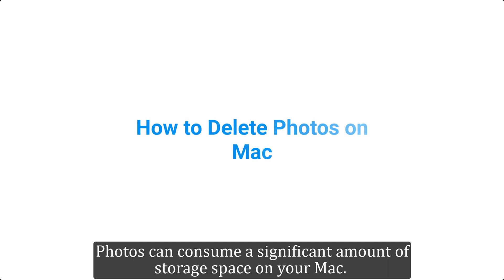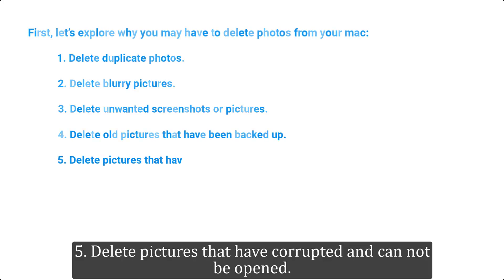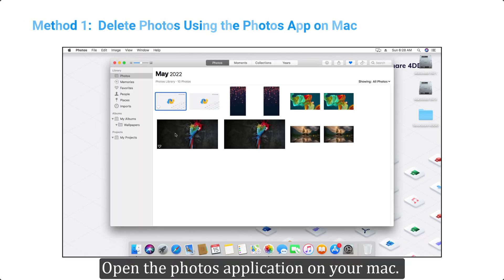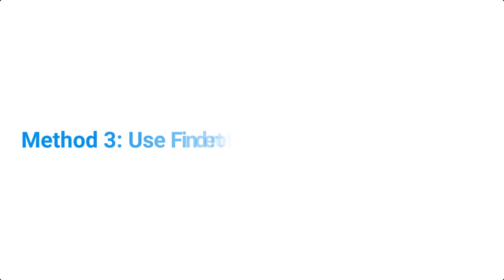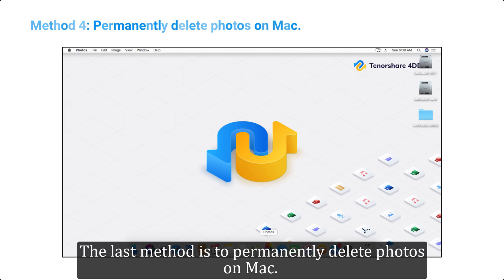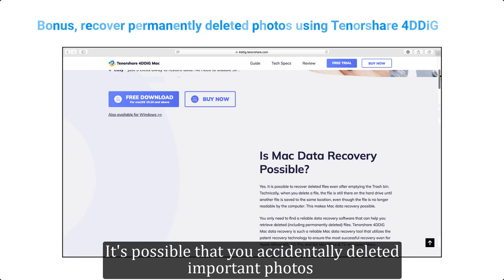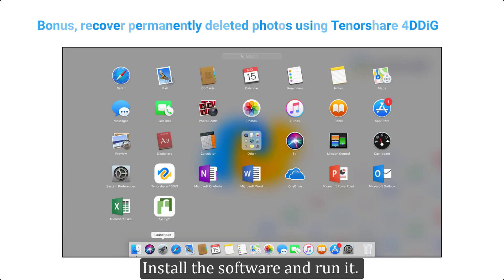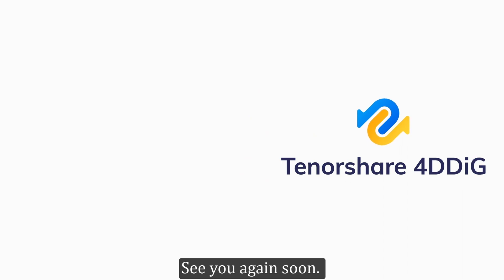【4 Ways】How to Delete Photos on MacBook, MacBook Air, MacBook Pro?|Remove Photos on Mac-2022 Updated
Follow this video to learn 4 ways how to delete photos on Mac. To recover permanently deleted photos from Mac, try Tenorshare 4DDiG

Photos can consume a significant amount of storage space on your Mac. So knowing different ways to delete photos is always useful. We'll show you how to delete photos on Mac in 4 different ways in this video!

📌Timestamp
Video Intro 00:00
Why You Need to Delete the Photos on Mac? 00:24
Method 1: Delete Photos Using the Photos App on Mac 01:07
Method 2: Delete an Entire Album in Photos 01:34
Method 3: Use Finder to Delete Photos on Mac 01:53
Method 4: Permanently Delete Photos on Mac 02:19
Bonus: Recover Permanently Deleted Photos on Mac with Recovery Tool 03:02

👉Method 1: Delete Photos Using the Photos App on Mac

Open the photos application on your mac. Go to the path you want to delete the photo. Right click the photo to delete and select "delete one photo"
You can also select multiple photos and deleted them too.

👉Method 2: Delete an Entire Album in Photos
Open the photos application on your mac. On the left side click on "My Albums" icon. Select the album you want to delete, right click on it and select delete album.

👉Method 3: Use Finder to Delete Photos on Mac
Open Finder and go to the folder where the unwanted pictures are located. You can select single or multiple pictures using the shift key, Right click and select "Move to Trash" to delete these photos. You can also drag and drop these in trash to delete them.

👉Method 4: Permanently Delete Photos on Mac
The deleted photos remain in the "recently deleted" for 30 days before being automatically deleted. To delete these before 30 days, just go to recently deleted, select delete all option from the top right corner and select delete to remove these photos permanently.
Similarly, while deleting the pictures using Finder, the deleted photos are moved to Trash. You need to empty the trash to permanently delete the photos. Open the trash and click delete all to permanently delete all photos.

👉Bonus: Recover Permanently Deleted Photos on Mac with Recovery Tool
You've now mastered all methods for deleting photos on a Mac. It's possible that you accidentally deleted important photos that you can't recover from recently deleted photos. In this case, you'll need a professional photo recovery tool to help you recover photos that have been permanently deleted. Tenorshare 4DDiG Mac Data Recovery is a powerful yet simple-to-use application that can recover any type of data from your Mac's hard drive or external drives, including photos, videos, audio and documents. Furthermore, it can boot and recover data from crashed Mac. Now, we’ll teach you how to recover permanently deleted photos from your Mac with this tool.
Step 1: Download and install Tenorshare 4DDiG from the official website for your Mac. Install the software and run it.
Step 2: Select the disk where you permanently deleted photos and click start. Let the scan run.
Step 3: Once complete, select the target photos you want to recover and click recover to save them to a different path.